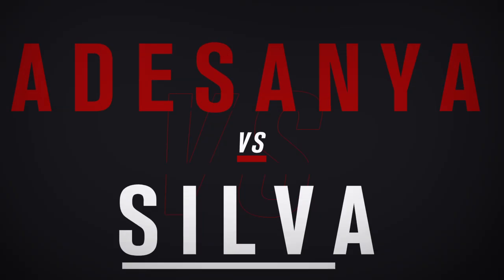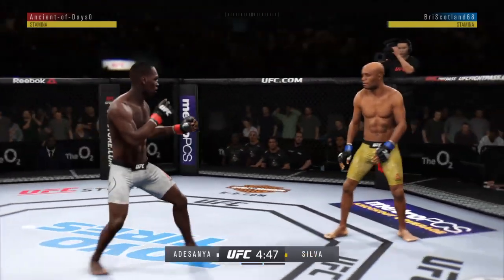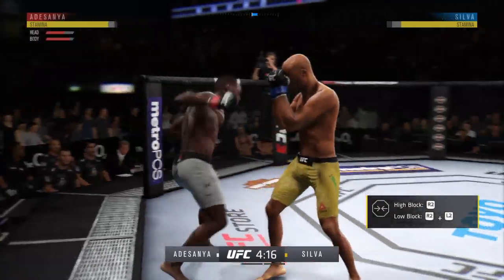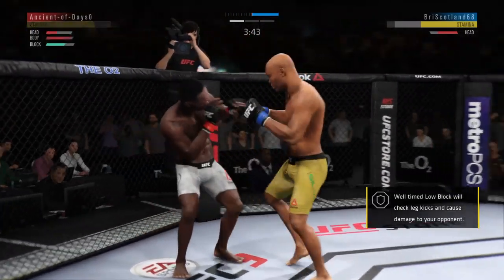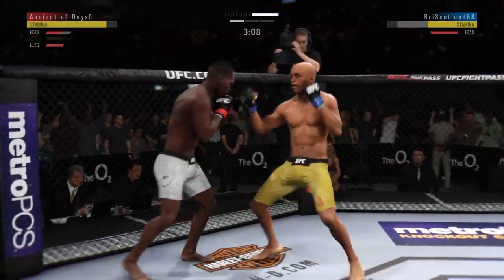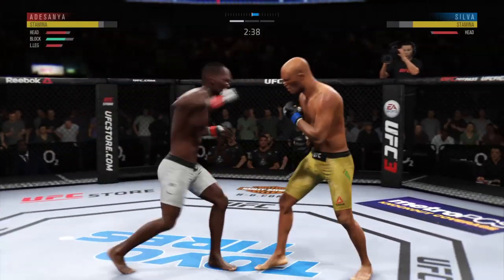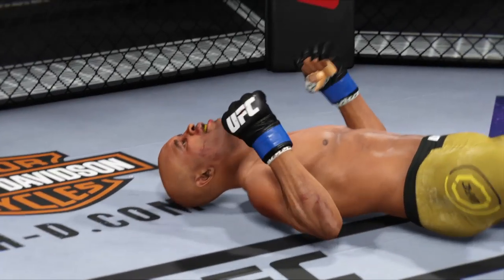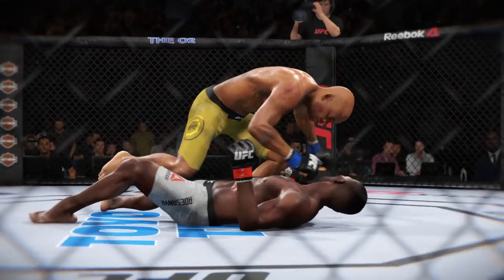Anderson Silva vs Isreal Adesanya Online Match EA SPORTS™ UFC® 3